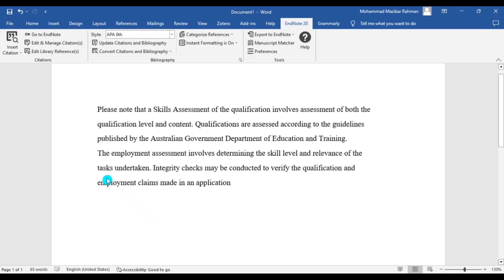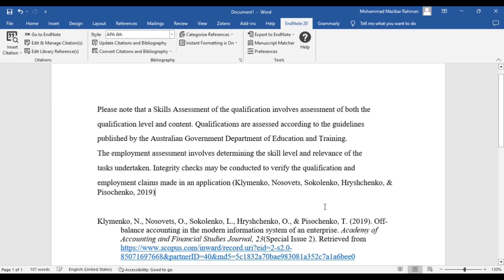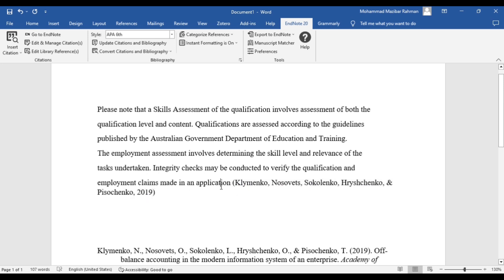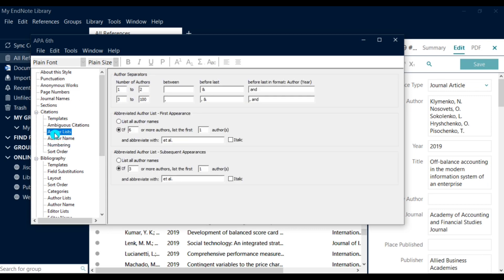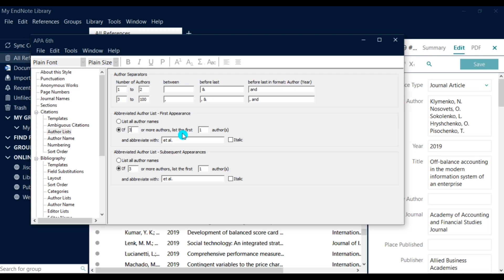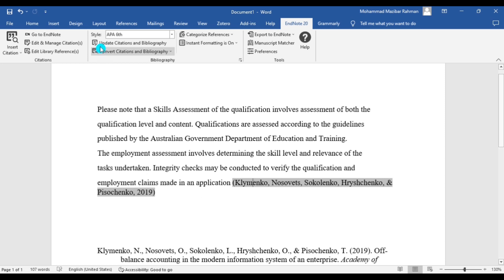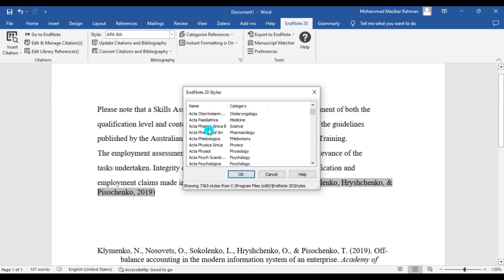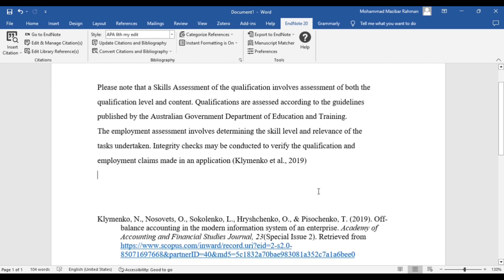Adding ET AL. In Your Endnote 20 Intext-Citation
This video will show you how to add et al. in your Endnote intext-citation when there are more than 3 authors in the reference list. You need to make small changes in Endnote 20 setting for updating your reference list.

0:00 Introduction
0:20 Reference guideline
0:44 Changing et al version
1:32 Endnote output style
2:33 Saving output style
3:04 APA 6th edit in MS Word
3:46 Final version of in-text citation